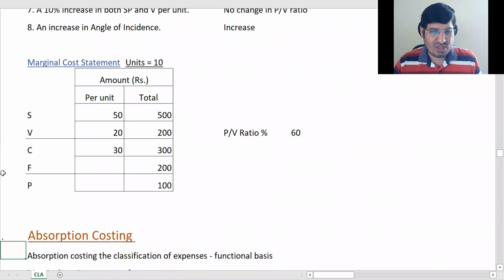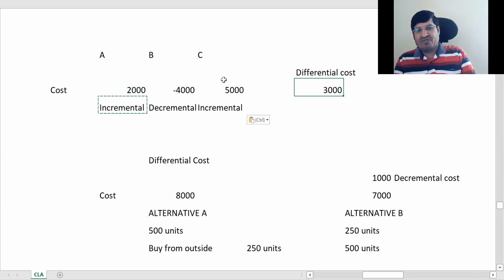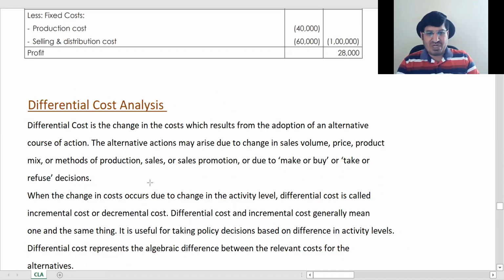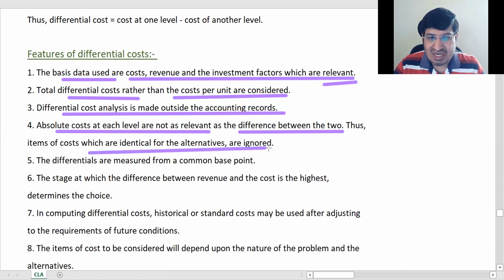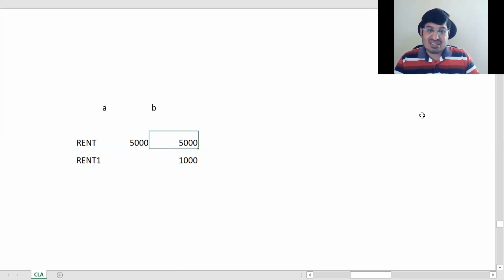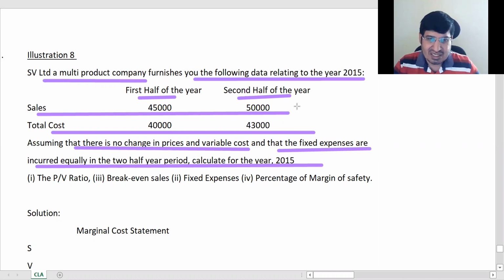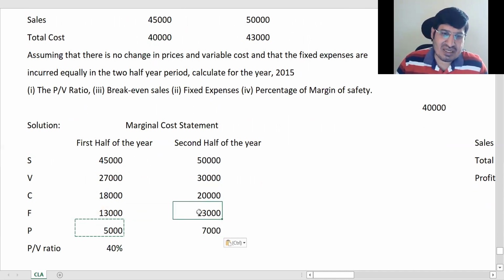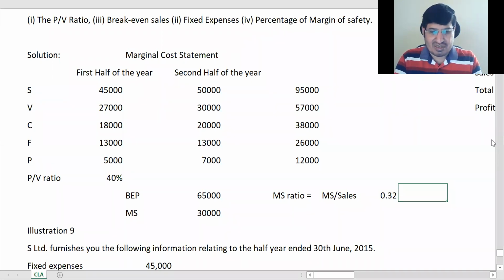Cost Accounting Marginal Costing Lecture 12 Jairam Iyer CMA Inter Jun 2022 Attempt